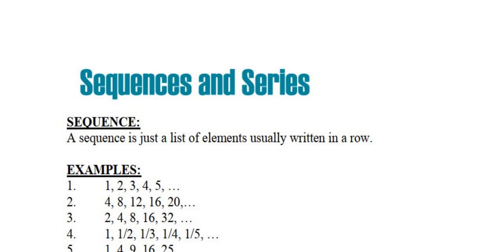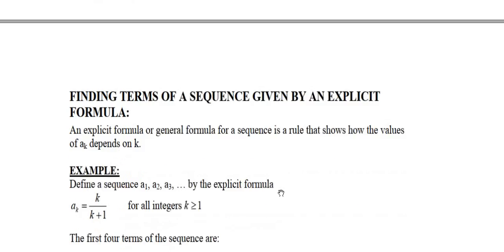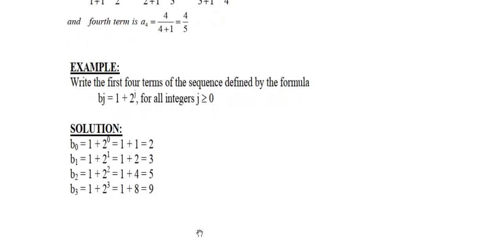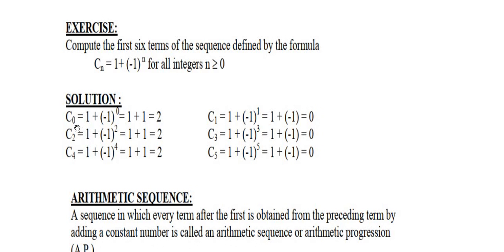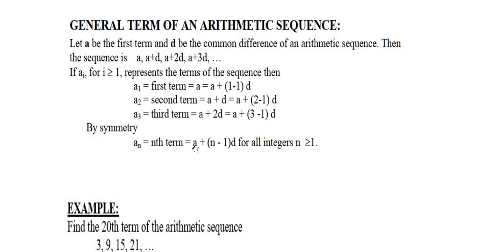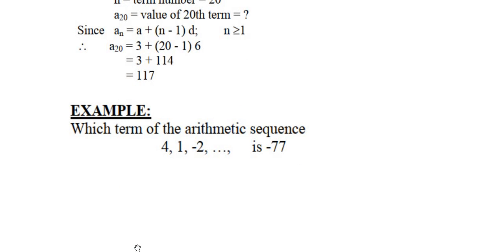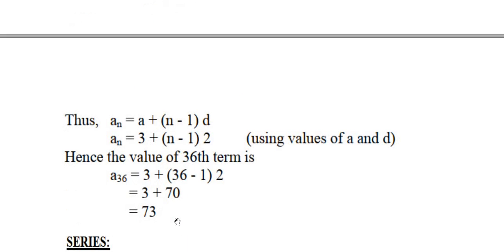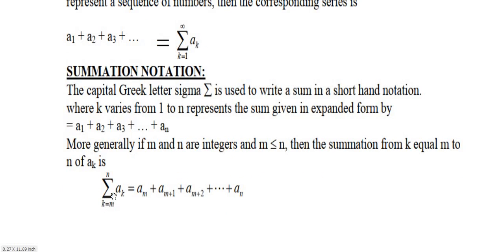Math F20 LEC 6